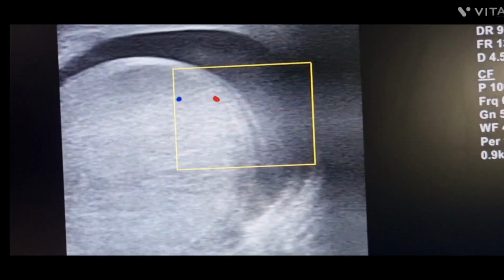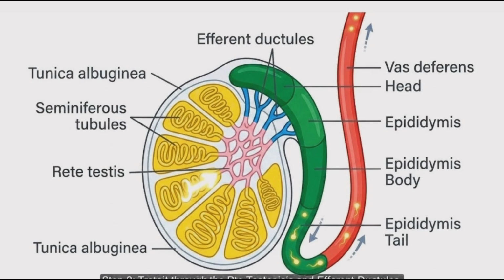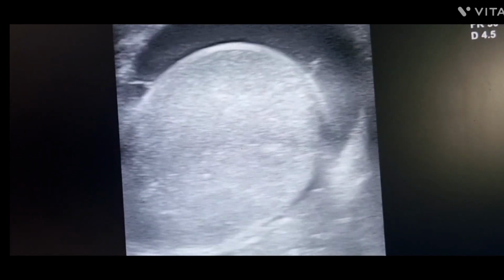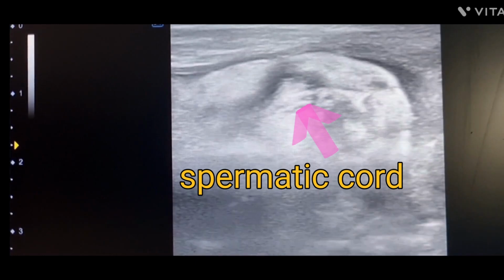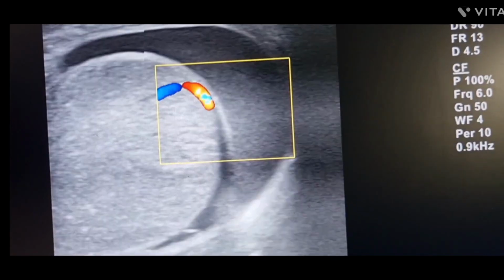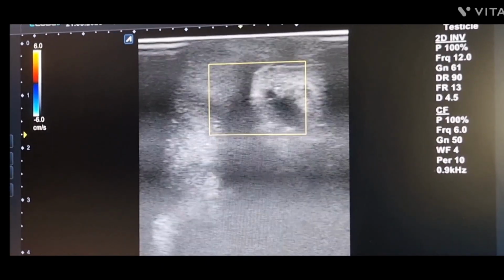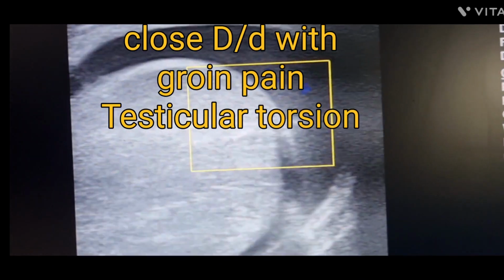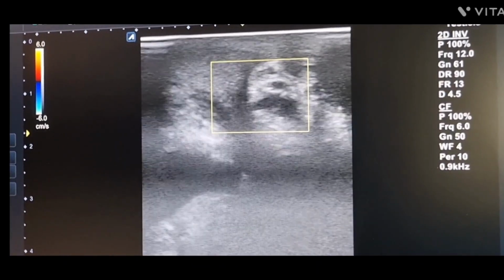Scrotalultrasound funiculitis epididymitis Groinpain testis hydrocoele infertility